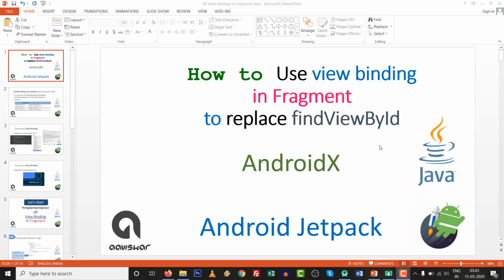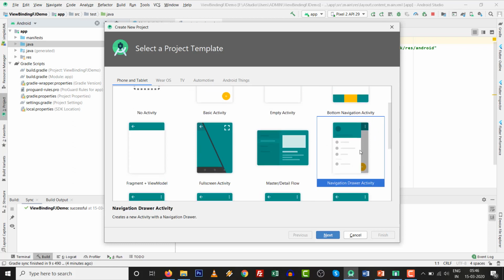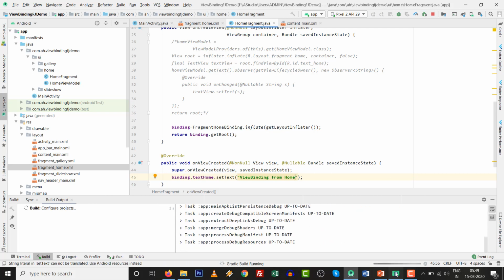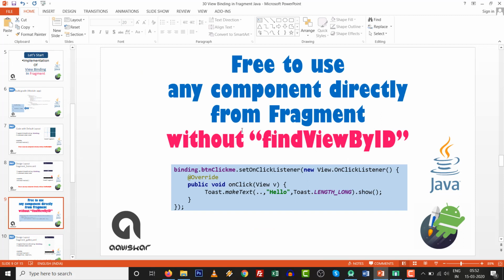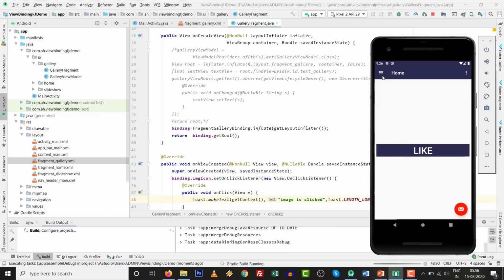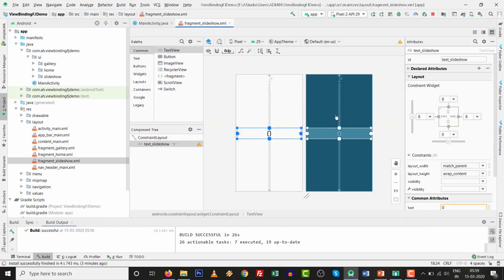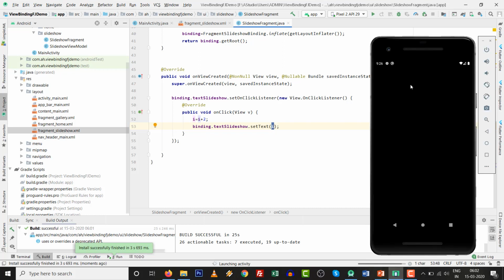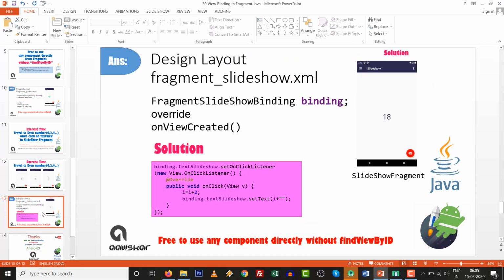View Binding in Fragment in AndroidX | replace findviewbyid | Android Studio tutorial | Java | 2020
In this video you show implementation of view binding in fragment in android.
What is alternate and fast replacement of findViewById in android?
Answer is Use view binding to replace findViewById.

How to use view binding in Android using java with android studio 3.6+
it is easy and perfect example of bind view android studio.
No more findviewbyid in android jetpack with androidx.
it also includes:
tools: viewBindingIgnore = "true"
view binding is best alternate of butterknife also and viewbinding is suggested by android developer site.